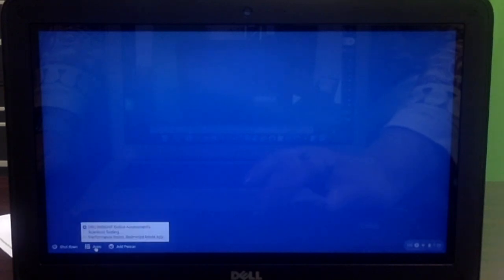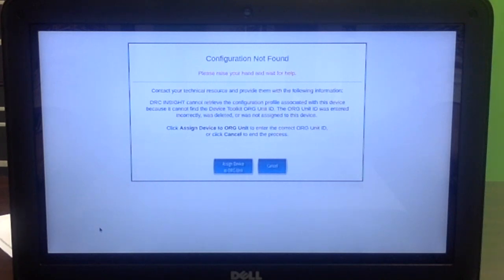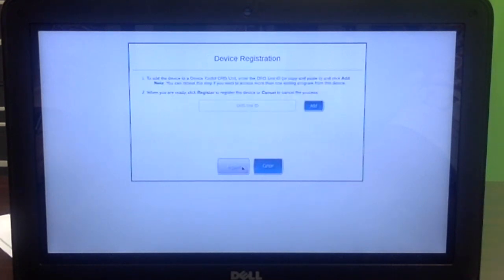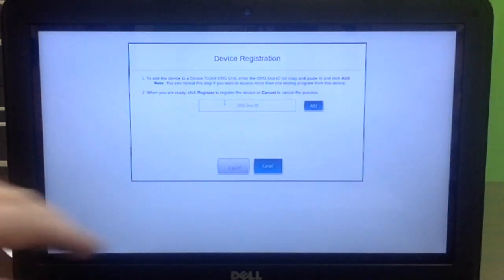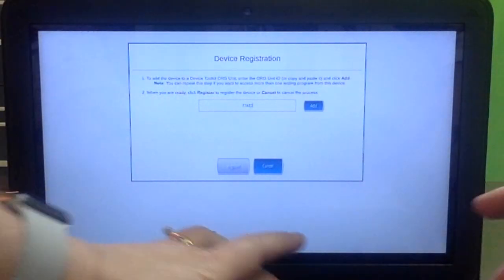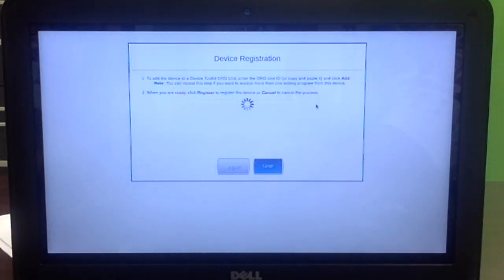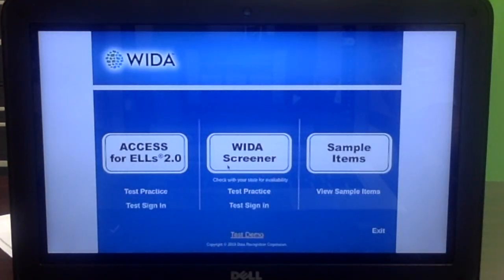Using Chromebooks for Testing in DeKalb County Schools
This video shows how to use the Chromebook to log onto the testing app.  If you are not testing you can log on as you usually would by clicking "Add Person"  These instructions are particularly for testing in DeKalb County Schools.